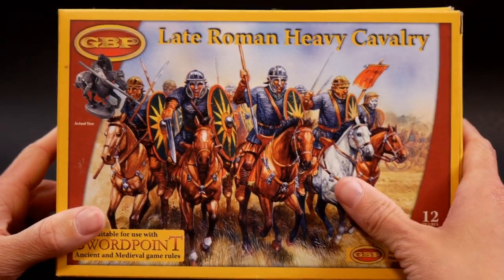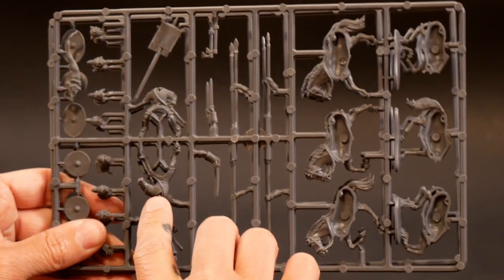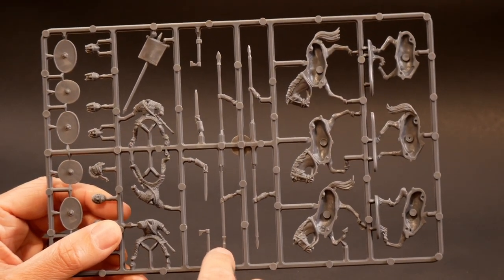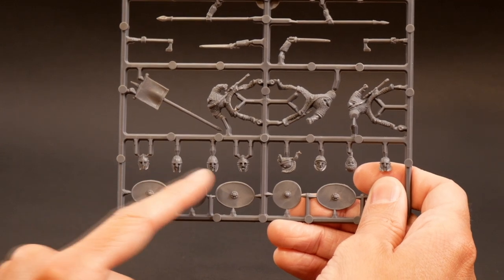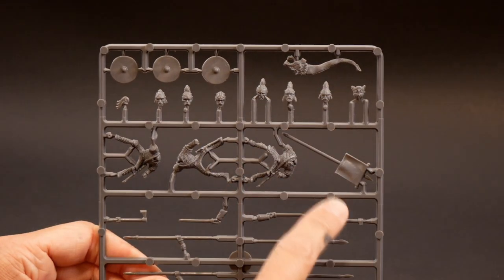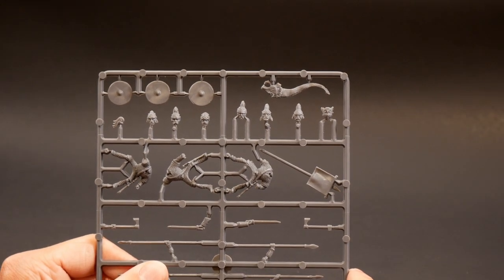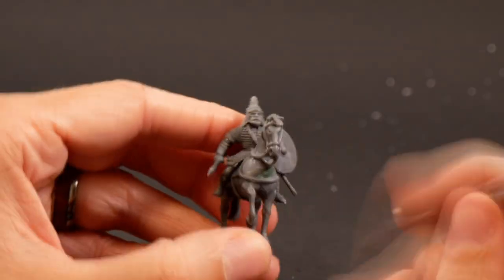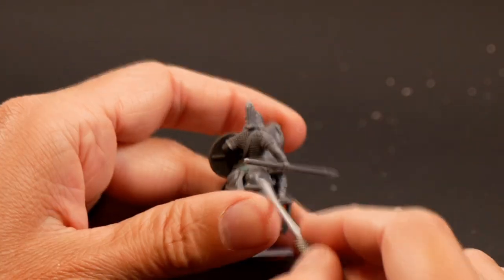Goth Noble and Late Roman Heavy Cavalry Plastic Sets from Gripping Beast - Two Kits , One Review!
Rodge here! Today I'm taking a look at the Late Roman Heavy Cavalry and Goth Noble Cavalry sets from Gripping Beast!